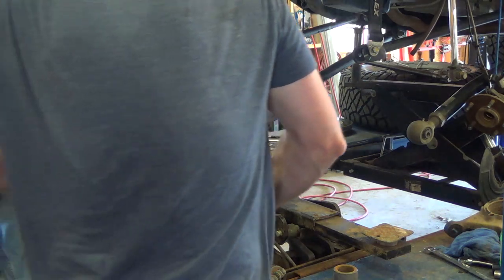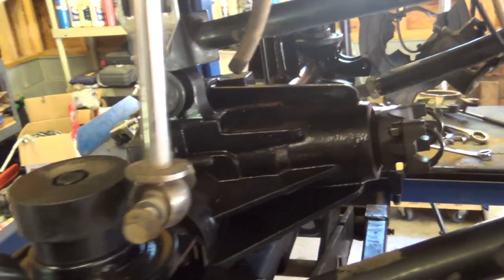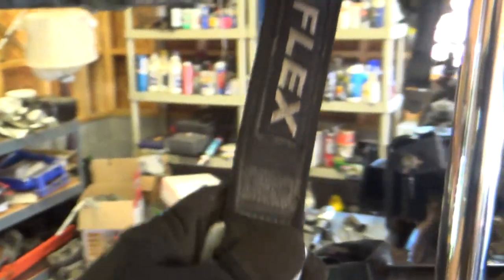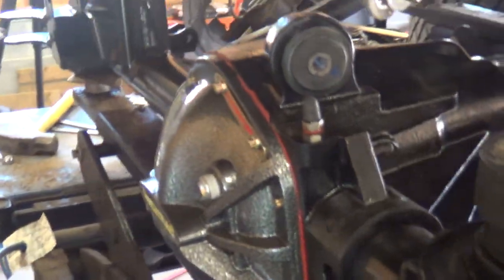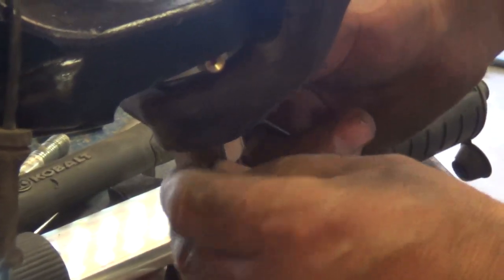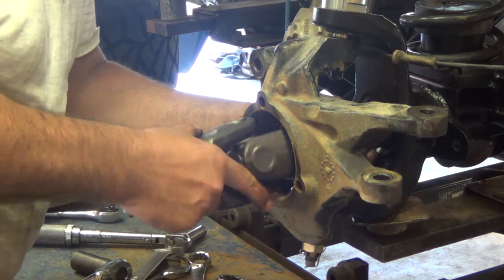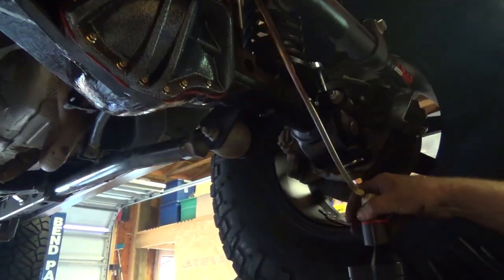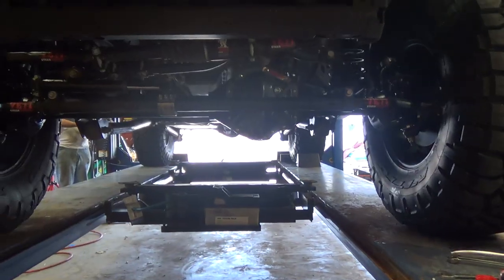Dynatrac Pro Rock 44 Unlimited Installation - Part Two - Final Install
This is part two of the Dynatrac ProRock 44 Unlimited Installation into the front end of OVERCLOCK3D. This axle is part of the Trail Leader Package Here's the info on the package and this axle

We created the Trail Leader Axle Package™ for Jeep JK owners who enjoy moderate off-roading and want reliable drivetrain durability after upgrading to 33- to 37-inch-tall tires. This package gives you all the Dynatrac strength and durability you need without requiring wheel changes or other costly upgrades that simply aren't necessary for the type of off-roading you do.

The Trail Leader Axle Package™ includes an assembled ProRock 44™ Unlimited front axle with 1/2-inch thick axle tube walls complete with Dynatrac HD Rebuildable Balljoints, Dynatrac Pro Series™ diff cover, front Dynatrac axleshafts, ARB air Locker and ring-and-pinion gear set. Move your factory spindles and brakes onto this new front axle and the assembly is ready to bot into your Jeep! The package also includes the following to upgrade your factory Dana 44: Dynatrac JK44 Axleshaft Upgrade Kit™, 35-spline ARB Air Locker, Dynatrac Pro Series™ diff cover, ring-and-pinion gear set and a set-up kit..

NOTE: The Trail Leader Axle Package™ is only for non-Rubicon Jeep JK models. If you own a Rubicon model, please have a look at our ProRock 44 front axle housing upgrade and our Serious Performance Axle Set™.

What You Get:

ProRock 44™ Unlimited Front Axle

Dynatrac-exclusive patented ProRock® nodular-iron, high-pinion ProRock 44™ centersection with control arm bushings installed.

Best-in-class ground clearance and more ground clearance than a factory Dana 30.

3-inch-diameter x ½-inch-thick wall tubing that is 3 times stronger than any stock JK Dana 44 housing.

Dynatrac’s U.S.-made forged, double-heat-treated 1350 axleshaft assemblies are included. You get our latest inner and outer 4340 shafts with new U-joints installed.

Dynatrac HD BallJoints™ are already installed; the last balljoints you’ll ever need.

Includes our latest integrated raised track-bar and ram-assist steering mounting package. Dynatrac now offers the very best high-strength steering linkage and integrated ram-assist bracket in the industry.

Dynatrac precision-aligned, alloy-steel end forgings, 100% made in the USA.

ProRock 44™ Unlimited housing geometry for superior handling and optimal pinion and driveshaft angle for lifted JKs.

Rock-proof nodular-iron Dynatrac diff cover.

All HD suspension brackets are CNC laser-cut and professionally welded and installed, including high-mount track-bar bracket setup for lifted JKs with top-down mounted drag links and high-steering packages.

1350 yoke

ARB Air Locker

Axle includes your choice of available selectable lockers and 4.88, 5.13 or 5.38 gear sets.

Dynatrac 35-Spline JK44 Rear Dana 44 Upgrade Kit

Dynatrac 35-Spline JK44 Axleshaft Kit

35-spline ARB Air Locker (including bearing and shims)

Dynatrac Pro Series™ nodular-iron differential cover

Ring and Pinion gear set

Gear installation and set-up kit

All the strength your JK Dana 44 rear axle will ever need! This rear JK44 Axleshaft Bundle Kit increases the shaft diameter to from 30- to 35-spline. The shafts feature Dynatrac proprietary deep heat-treat for optimum yield strength (resistance to twisting) without making the axleshafts brittle. The shafts are U.S.-made, equipped with rolled splines and include new wheel studs, billet steel retainers, seals and all of the hardware that will be needed for installation. If you need more strength than this, then you need a Dynatrac ProRock® rear axle!

JK44 Axleshaft™ Features Include:

U.S. Made 35-spline axleshafts

New billet tone rings already installed on the axleshafts.

Dynatrac Billet Axleshaft Retainers with studs - Always insist on Dynatrac retainers. Our studs will not strip and spin like other retainers.

Axleshafts are drilled with BOTH wheel bolt patterns.

We install the studs for you in the right pattern when you order the kit.

This kit has the studs installed for the factory bolt pattern.

Rear axleshaft kit fits factory Dana 44 (not for the Rubicon version).

Axleshafts come complete and ready to install (no additional work needed) We do ALL the press work for you!!!

No modifications to housing is needed.

New axleshaft bearings and seals are included.